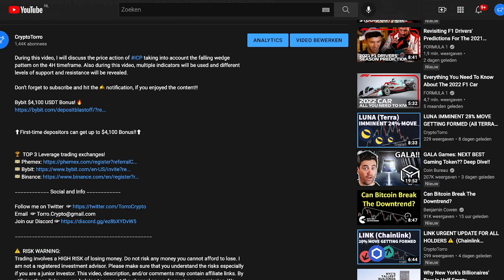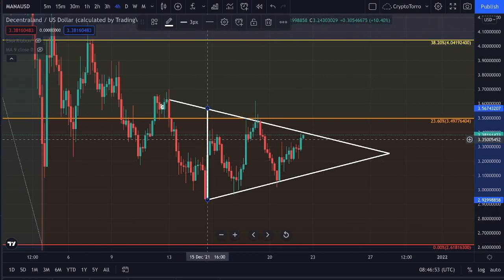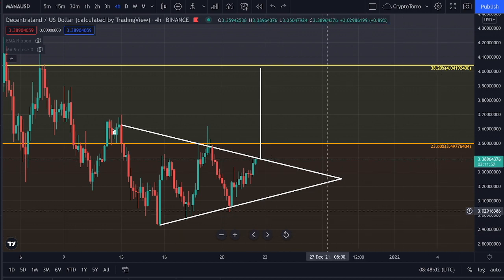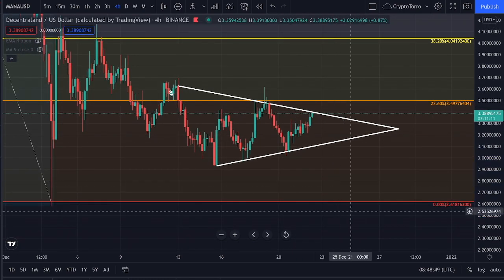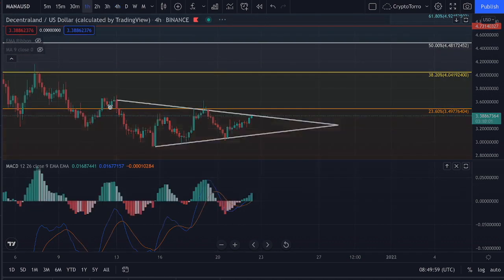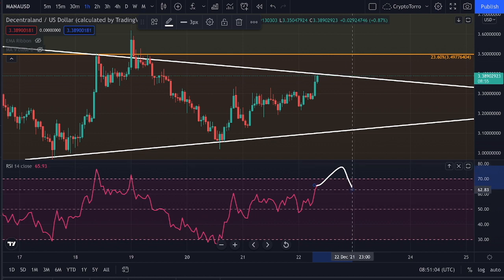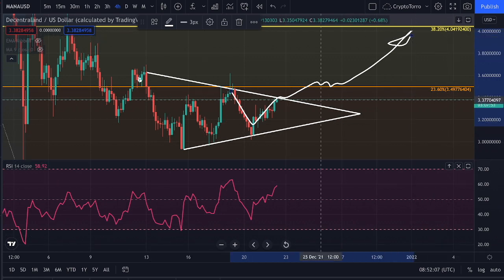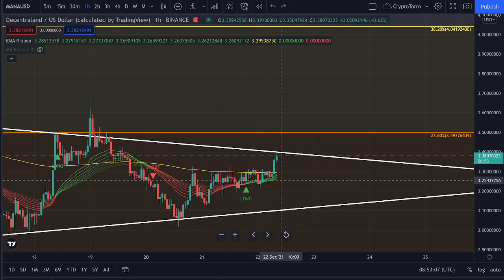MANA PREPARING FOR A 22% BREAKOUT 🚨 (ALL Polygon holders must watch!)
During this Decentraland update, I will discuss the current symmetrical triangle on the 4H timeframe. Taking into account multiple timeframes and different indicators. Also looking at the most important levels of support and resistance!